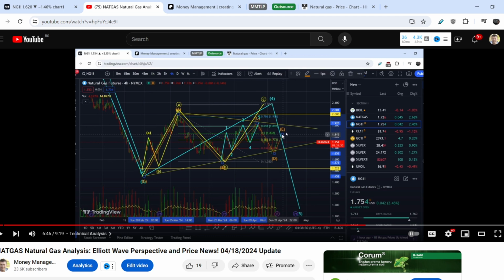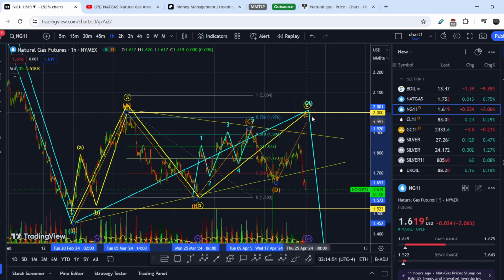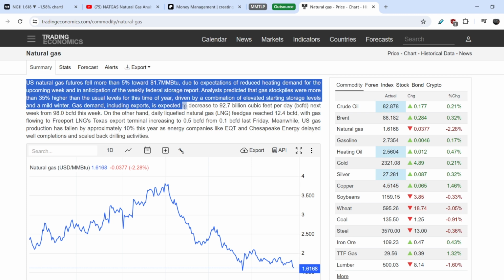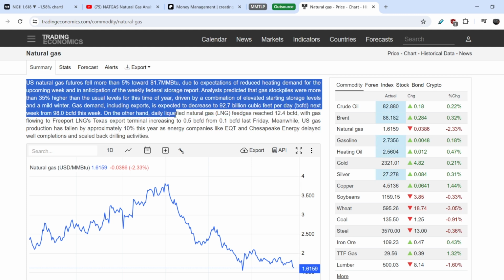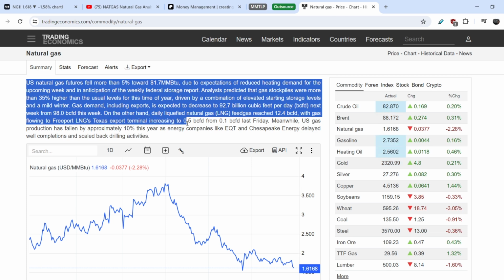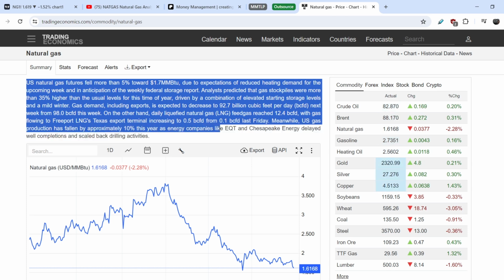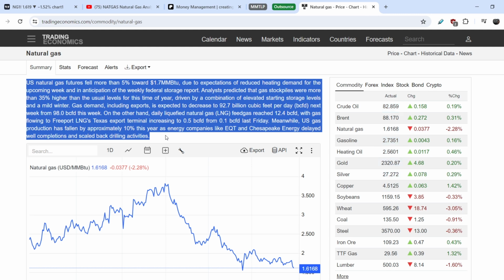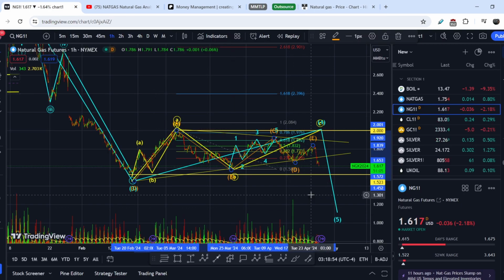NATGAS Natural Gas Analysis: ABCDE Pattern Confirmed! This Is What To Expect Next!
ProShares Ultra Bloomberg Natural Gas is an exchange traded fund launched by ProShare Capital Management LLC. The fund is co-managed by ProFund Advisors LLC and ProShare Advisors LLC. The fund invests in the commodity markets. It takes long positions and uses derivatives to invest in natural gas sector. It uses derivatives such as futures to create its portfolio. The fund seeks to track 2x the daily performance of the Bloomberg Natural Gas Subindex. ProShares Trust II - ProShares Ultra Bloomberg Natural Gas was formed on October 4, 2011 and is domiciled in the United States. In this BOIL Stock Analysis video, we discuss swing trading and investing in the company. We analyze the 55 EMA (Exponential Moving average), MACD (Moving Average Convergence Divergence), RSI (Relative Strength Index), bullish and bearish trends, technical analysis chart patterns, and potential entry and exit points for traders and investors.

Timecodes:
0:00 Intro
0:12 Fundamental Analysis
4:22 Technical Analysis